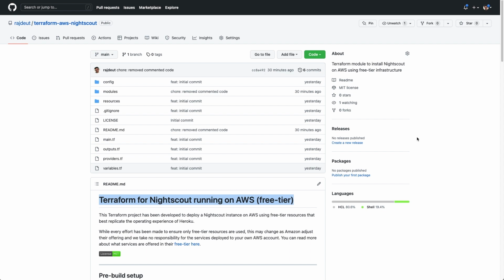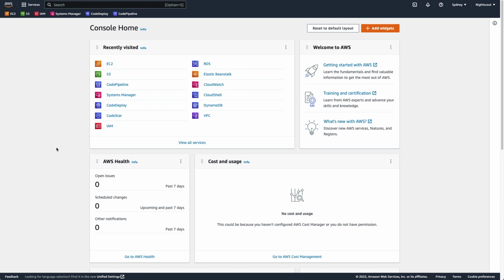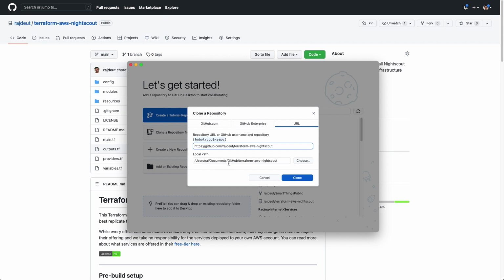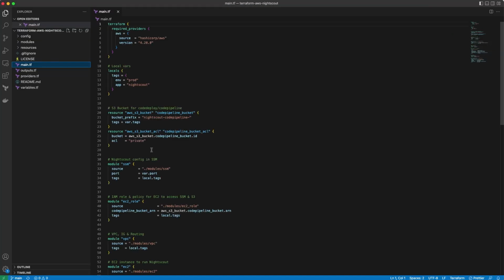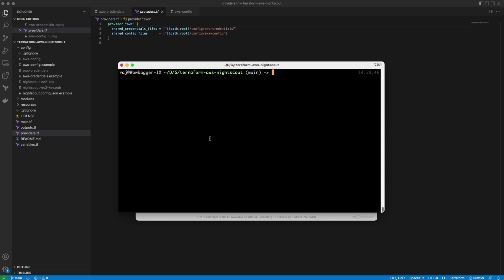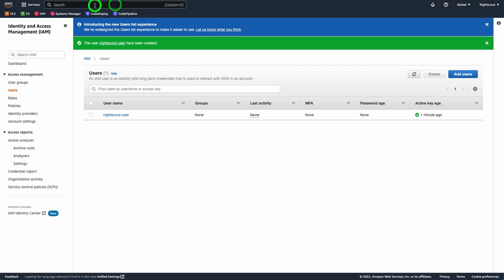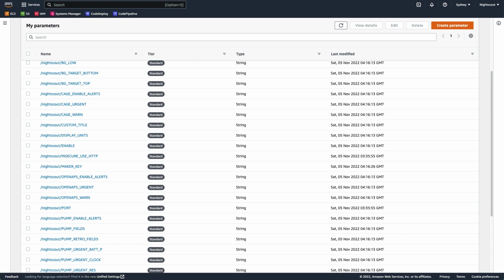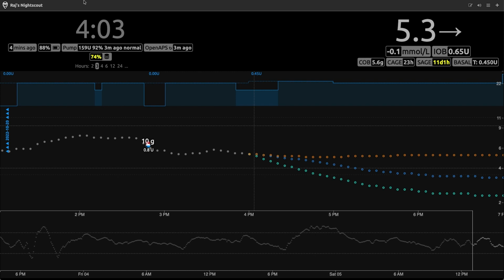How to install Nightscout on AWS using Terraform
A step-by-step walk-through of creating your own Nightscout instance on AWS using Terraform.

Chapters:
0:00 Intro
2:24 Step 1 - Signup & setup AWS
6:12 Step 1A - Create AWS user
8:58 Step 1B - Setup AWS CLI
10:15 Step 2 - Clone the terraform-aws-nightscout repo
12:11 Step 3 - Install Terraform
14:10 Step 4 - Prepare your Nightscout (cgm-remote-monitor) repo
17:05 Step 5 - Configure AWS on your computer
21:30 Step 6 - Build the infrastructure
28:19 Step 7 - Configure Nightscout in AWS
34:50 Step 8 - Connect GitHub to AWS
36:58 Step 9 - Start pipeline
38:50 Step 10 - View your Nightscout site!